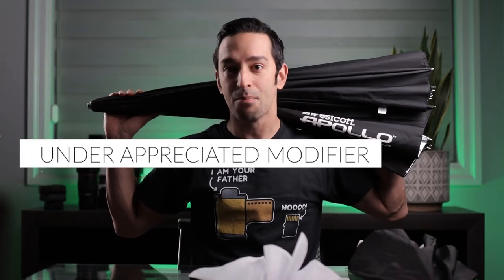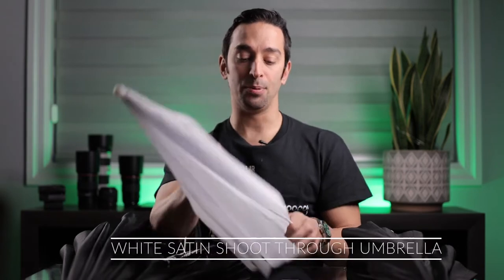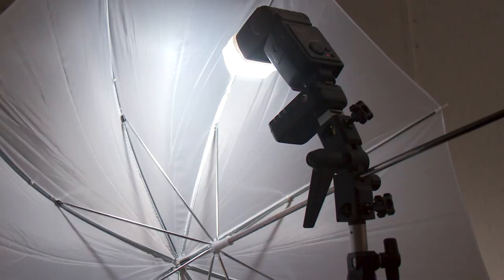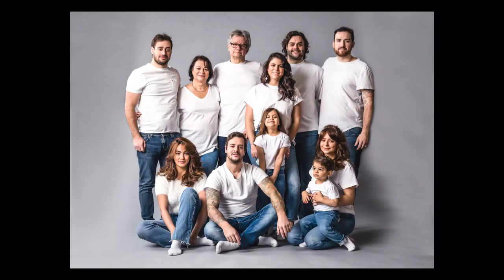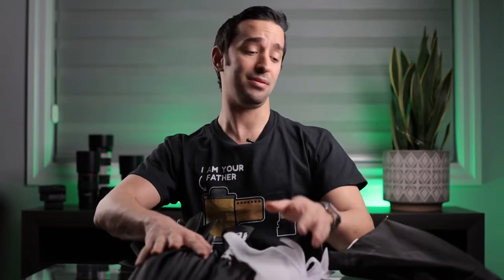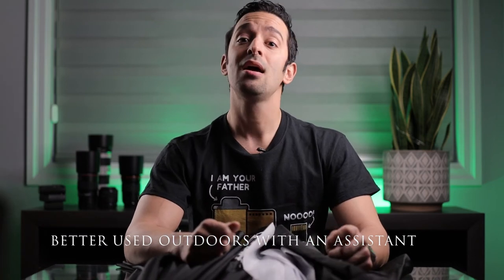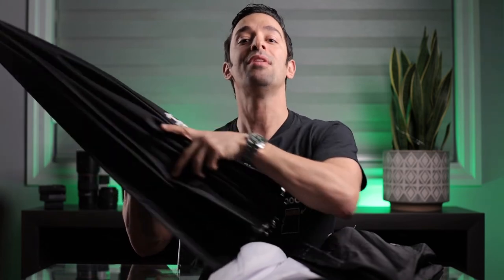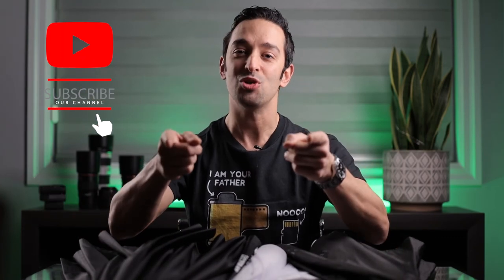The most under appreciated modifier: The UMBRELLA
Ahhh Umbrella's some photographers love them, some hate them. This video will explain the in's and out's of why I LOVE USING UMBRELLAS in my photography.